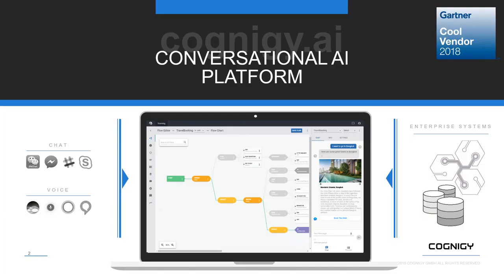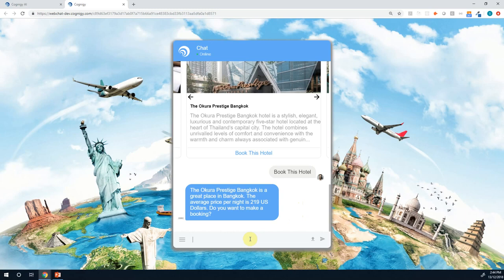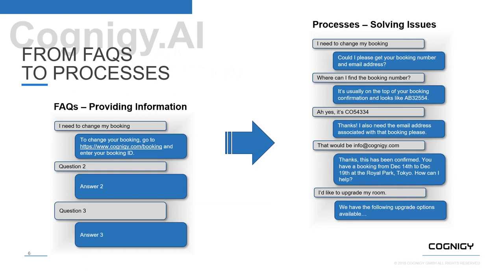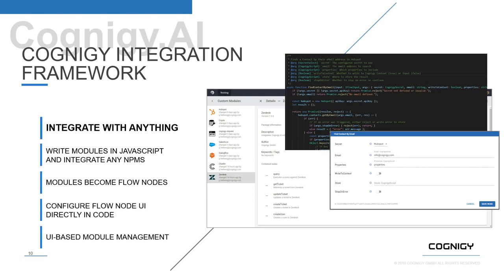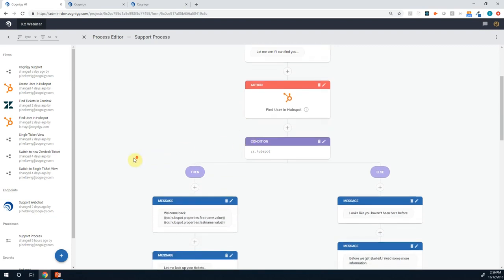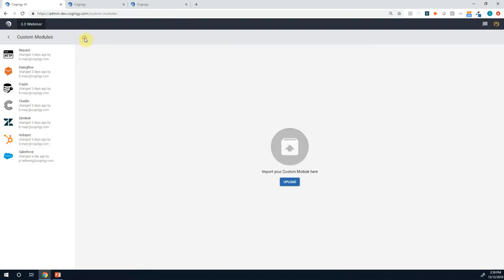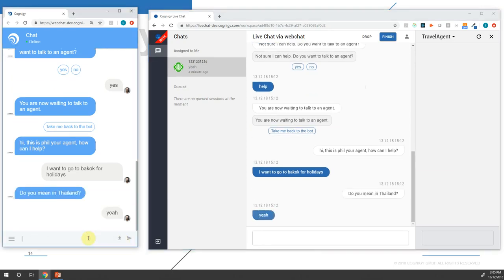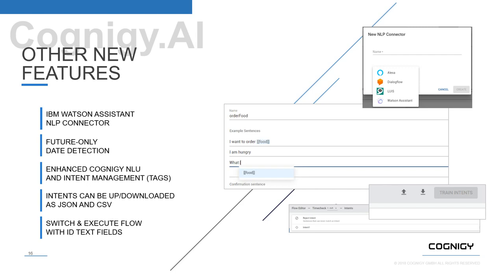Cognigy.AI 3.2 Release Webinar - EN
After releasing Cognigy.AI 3.1 we spent time with our customers and partners evaluating what features would be important for them to truly realize their vision for Conversational AI. Two roadmap requests emerged front and center:

The ability to easily design full conversational processes with integrations to any third-party systems without limitations.
The ability to hand over any conversation to a human agent
With Cognigy.AI 3.2, we’re adding several tools to satisfy those wishes, plus adding many more to make creating advanced Conversational AI solutions even easier.